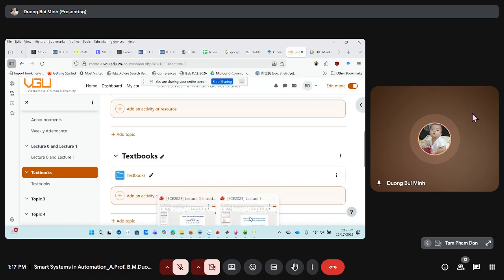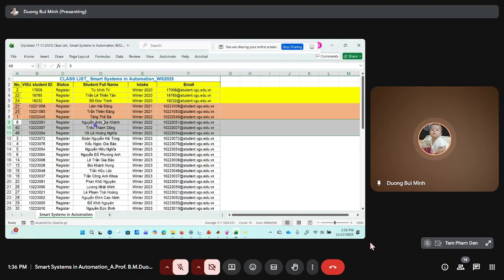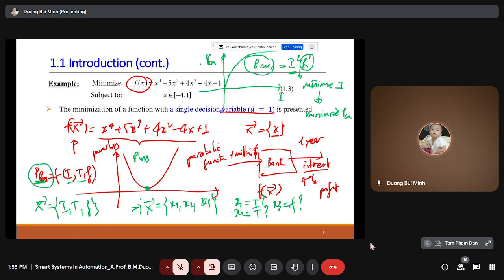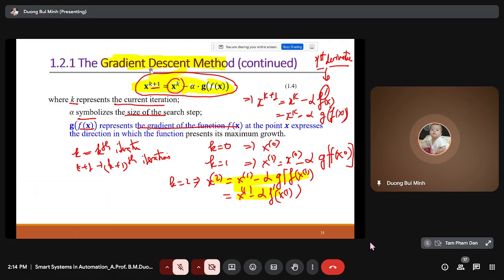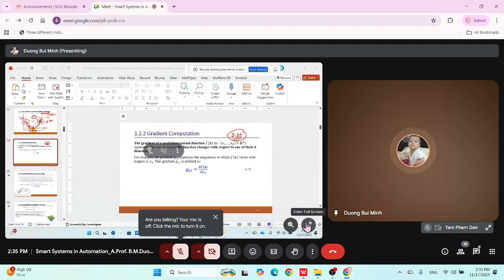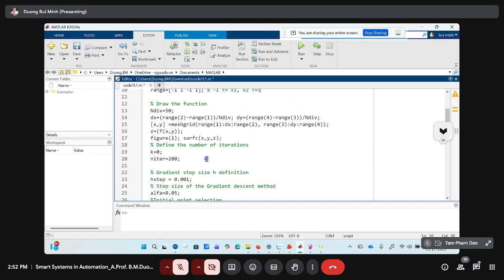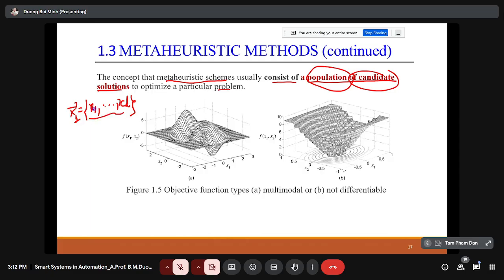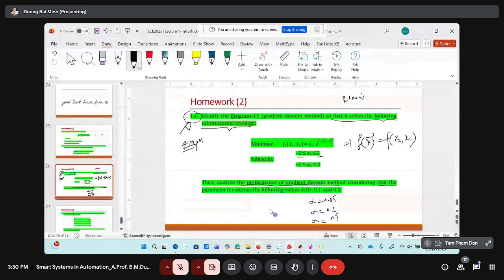Smart Systems in Automation-Lecture0&Lecture1 |ECE 2023| Assoc. Prof. Dr. Bui Minh Duong|17 Nov 2025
This video is Lecture 0 and Lecture 1 for the Smart Systems in Automation course instructed by Assoc. Prof. Dr. Bui Minh Duong at Vietnamese-German University (VGU).

📅 Lecture Date: November 17, 2025
🎓 Course: Smart Systems in Automation
👨‍🏫 Lecturer: Assoc. Prof. Dr. Bui Minh Duong
🏫 University: Vietnamese-German University (VGU)